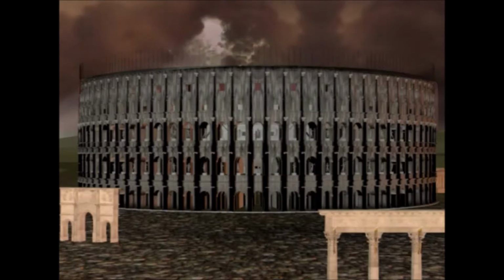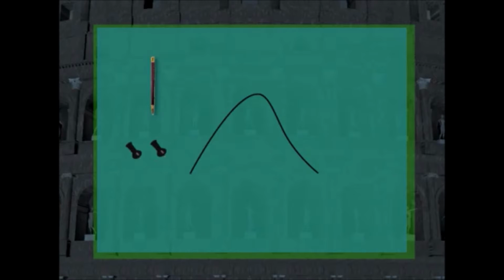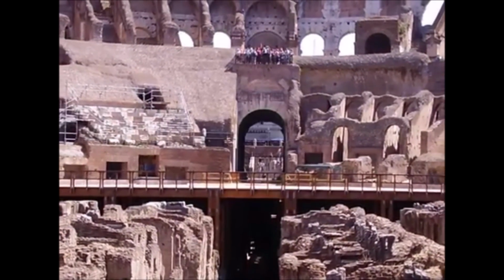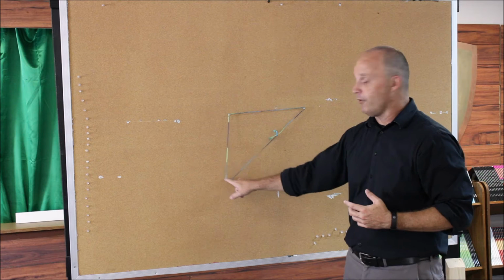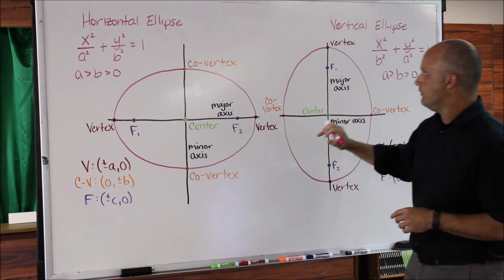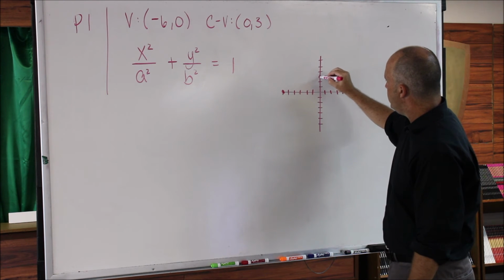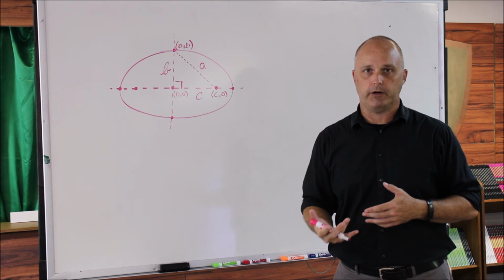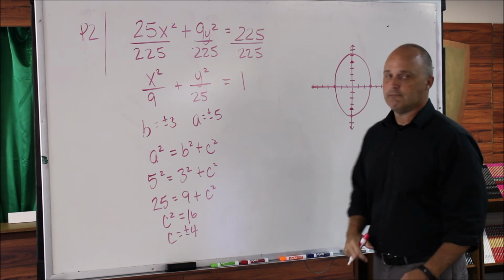2021 Algebra II Lecture 8 4 Ellipses